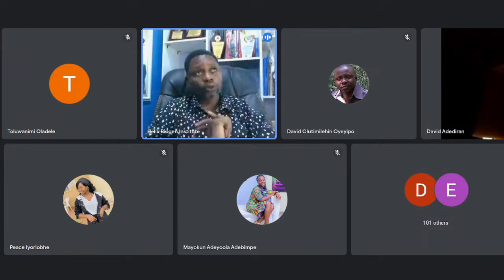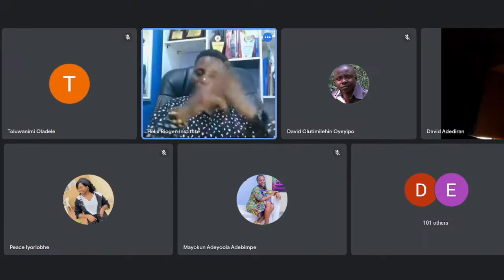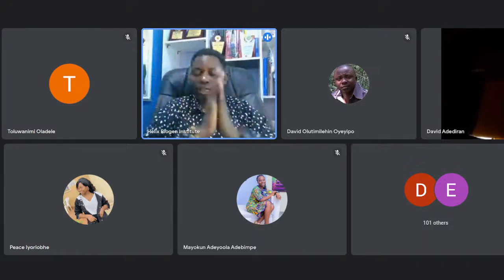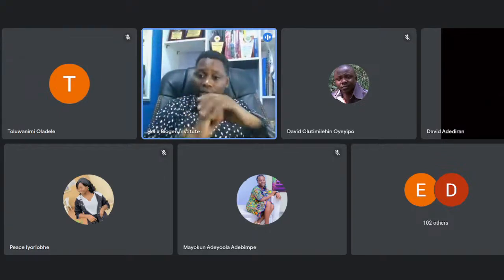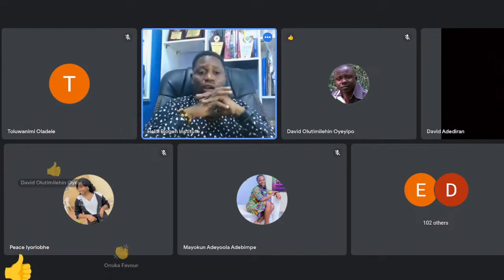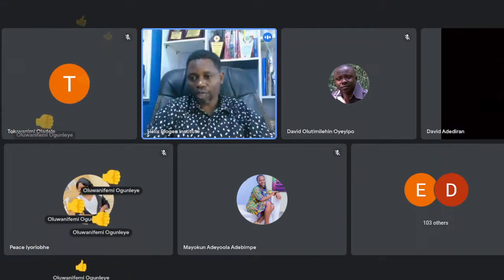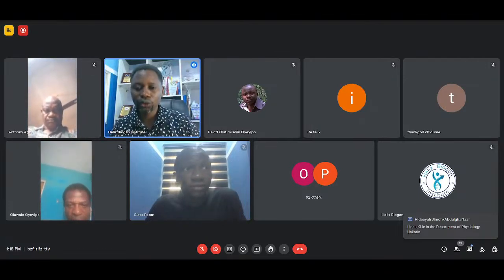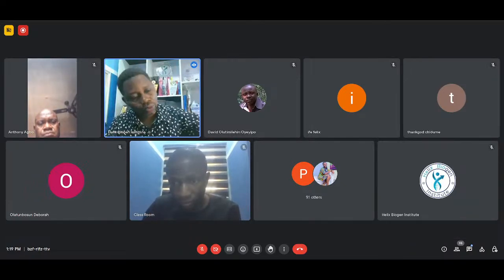FVT | Introductory Clinical Bioinformatics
We extend a warm welcome to each of you to the Introductory Clinical Bioinformatics, a vital course that lays the foundation for our journey into this dynamic field.